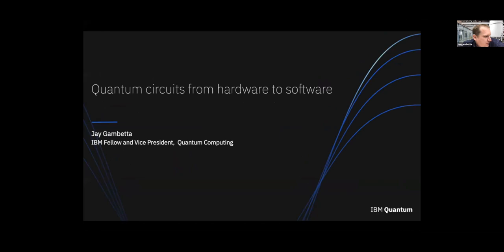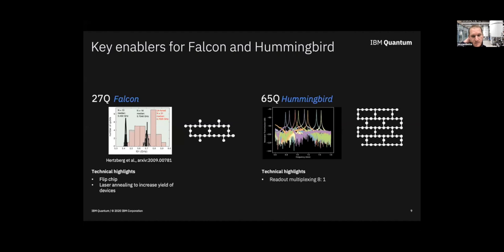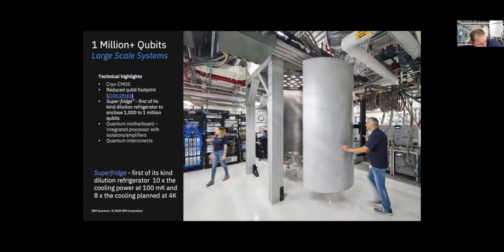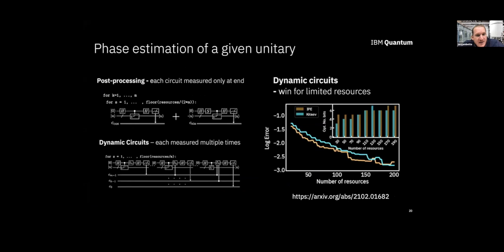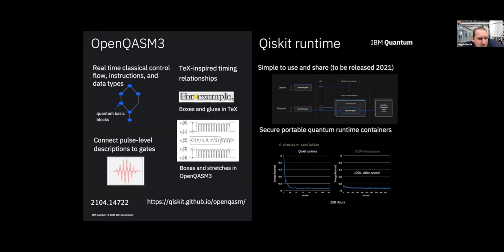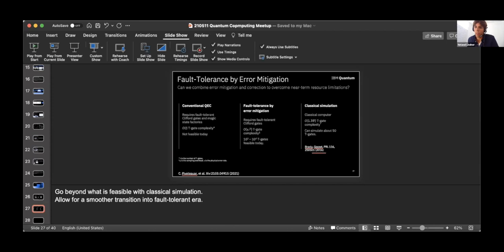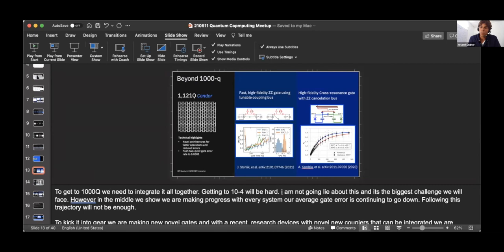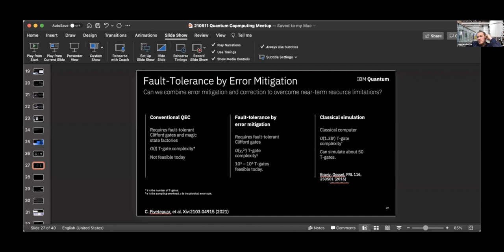Dr. Jay Gambetta - Quantum circuits, and the future of quantum technology in the cloud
Dr. Jay Gambetta presents IBM's approach for the future of quantum information processing systems.

Taken from the Qubit meetup on May 11 2021.

Abstract:

Since 2016 when the first quantum processor was launched in the cloud by IBM for public use, we transition our focus from building a quantum processor to building a full-stack quantum system with emphasis on expanding computational capability to run quantum algorithms and applications. A quantum circuit is the basic computational routine that maps the quantum algorithms to execute in a quantum computing system.  In this talk, I will introduce three key metrics for quantum circuits - quality, capacity and variety, where the quality is how well the quantum circuits are implemented in a quantum system, the capacity is how many circuits can run on a quantum system per unit time, and the variety is how many different kind of circuits can be implemented in a quantum system. I will discuss how the three metrics play an important role in quantum computing by increasing the accuracy of the results, allowing us to run complex algorithms within a reasonable time such that we can use the quantum computer for practical applications, and reducing the quantum computational overhead for quantum advantage. At the end of the talk, I will show the future directions for the quantum computing where we exploit both quantum and classical resources together to maximize the quality, capacity, and variety of quantum computing.